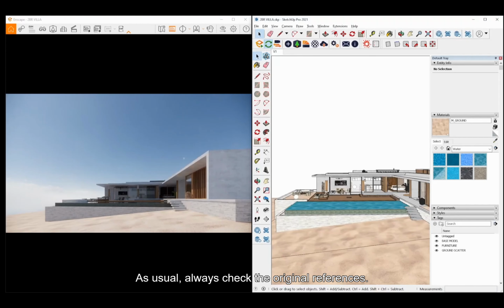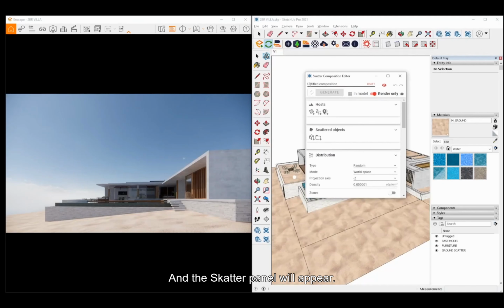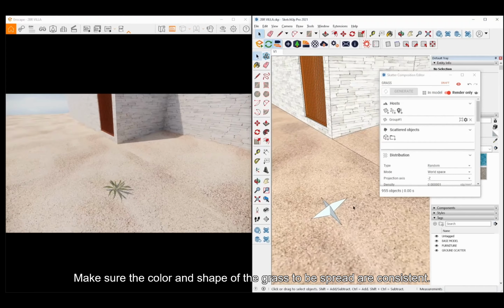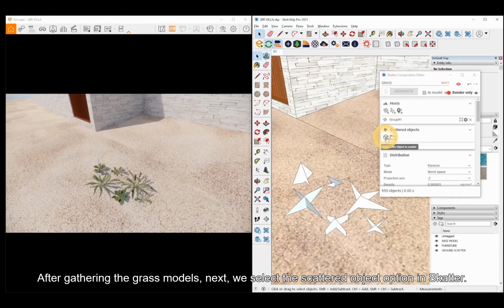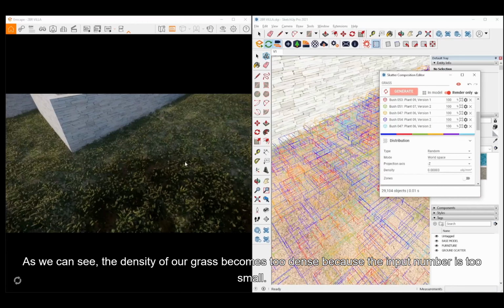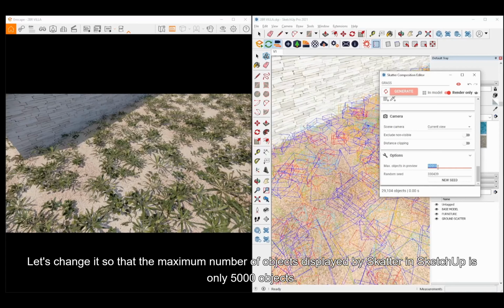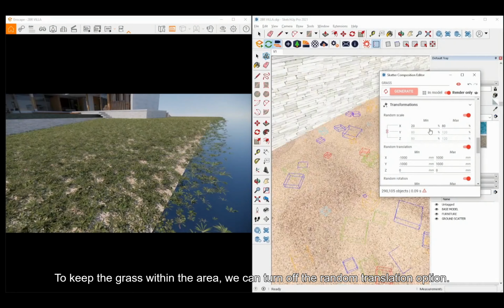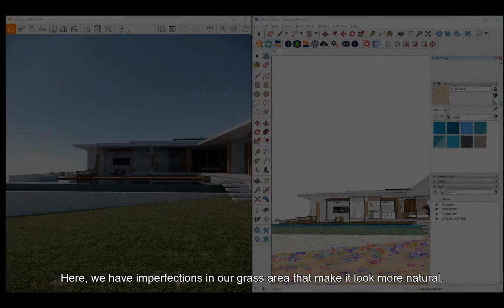🌿 08 Grass Scattering System – Make Nature Come Alive with Realistic Landscapes! 🌾✨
Flat, lifeless terrain? Not anymore! In this nature-powered lesson, we explore the Grass Scattering System – the essential technique for creating lush, dynamic outdoor environments. You’ll learn how to scatter grass, plants, and foliage naturally across your scenes using tools like Enscape, Unreal Engine, or Blender. We’ll cover density control, variation, performance optimization, and how to avoid the dreaded “patterned” look. Whether you're building a serene meadow or a wild jungle, this system adds that essential layer of realism that makes your world truly breathe. 🍃🌍